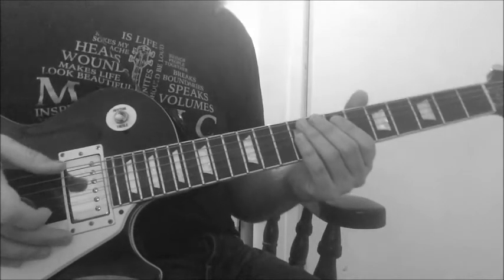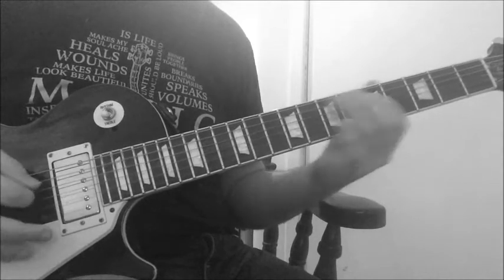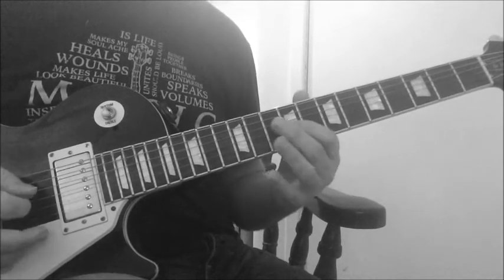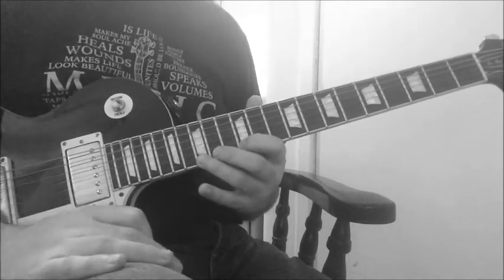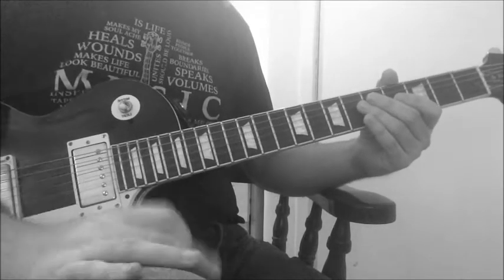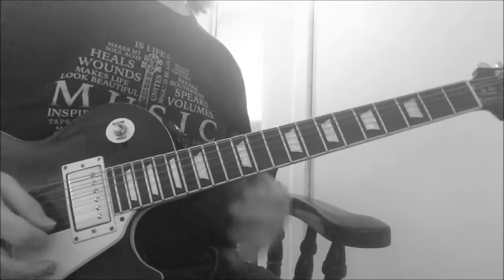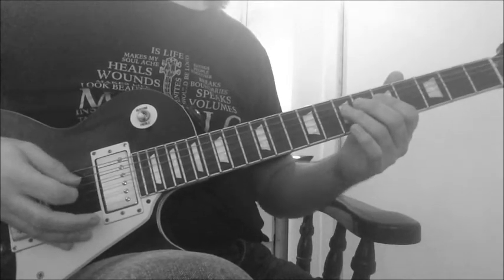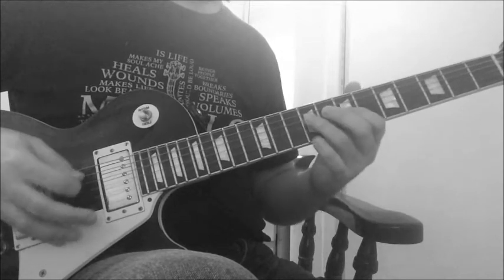Black Rose Full Guitar Lesson/How to Play - Thin Lizzy Pt3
In this section we go over the next load of guitar melodies. There are 2 guitars that play as a question/answer style and then a cannon.